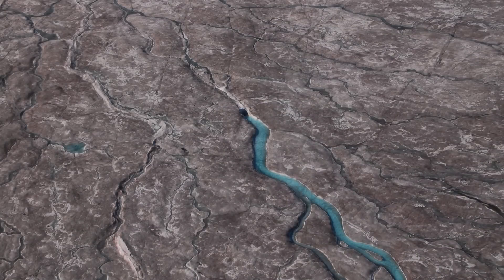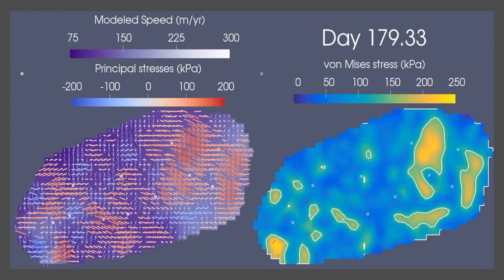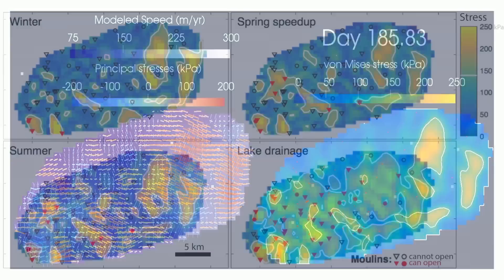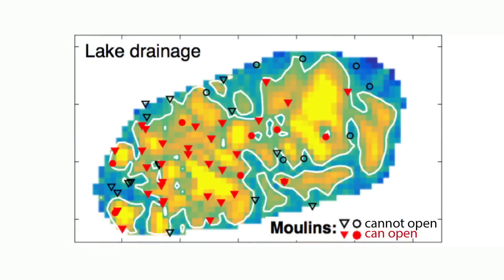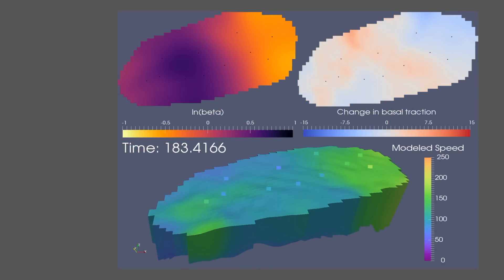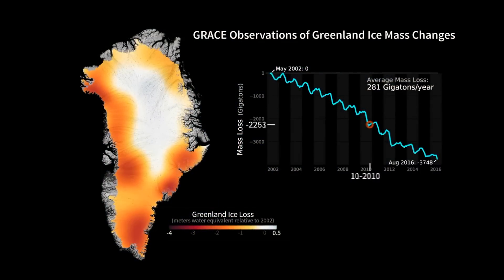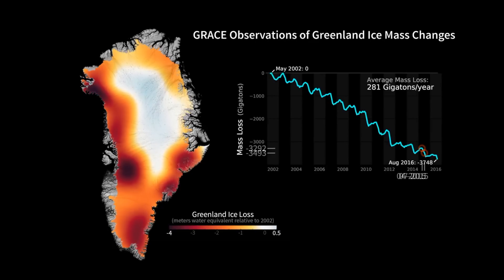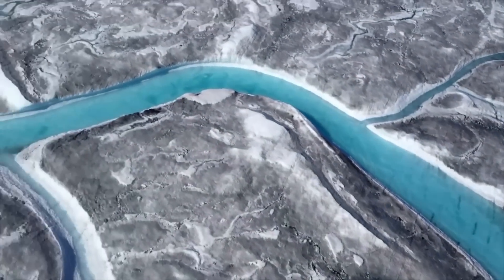Glacial moulin formation triggered by rapid lake drainage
Scientists at Los Alamos National Laboratory and collaborators are uncovering the mystery of how, where and when a glacial feature called a moulin can form on the Greenland Ice Sheet. Moulins, drain-like holes that form in glaciers, funnel meltwater from the ice surface to the ground beneath, and they are the alarmingly efficient conduits that allow surface water to reach deep and drive the ice to flow faster.

“Forming a moulin in Greenland requires a crack on the ice surface that becomes filled with water that eventually drives the crack through the ice. But there’s a mystery here: A large fraction of the moulins in Greenland form some distance away from the ice sheet's existing crevasse fields,” said Matthew Hoffman, a Los Alamos glaciologist and corresponding author on a paper this week in Geophysical Research Letters (LINK), coauthored by researchers from Sandia National Laboratories, NASA Goddard Space Flight Center, and the universities of Montana, Texas and Zurich.

The word “moulin” is French for “mill,” so-called because the water cascading into a glacial moulin resembles water cascading over a water wheel at a grain mill.

“To explore the moulin formation question, our team combined on-site measurements from GPS stations with computer simulations driven by the hourly GPS data,” said Hoffman. “We determined that the key is in the meltwater lakes that can form on the glacier surface, and that during the summer, occasionally have catastrophic drainage events, in which they empty their contents down through the ice in a matter of hours.”